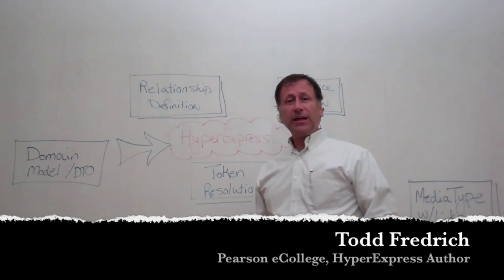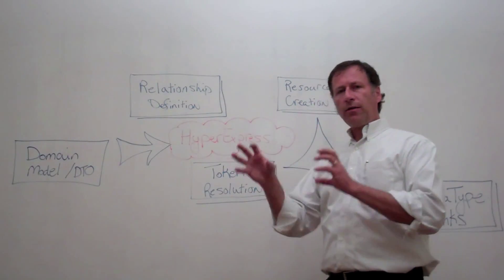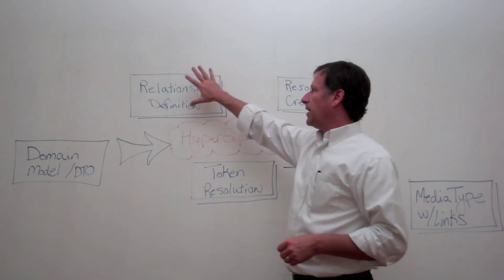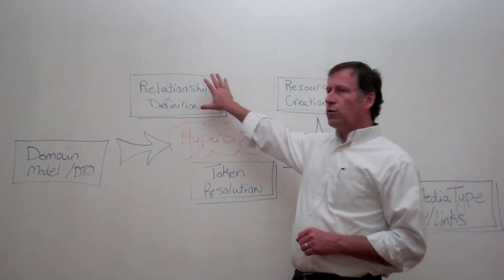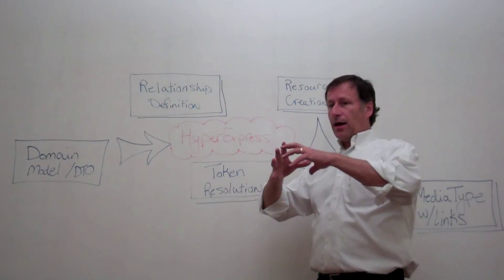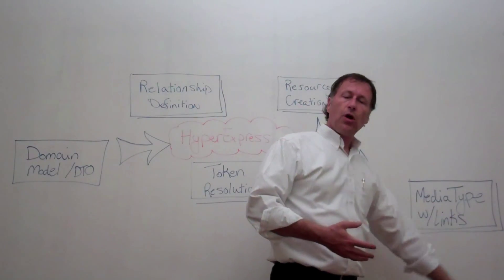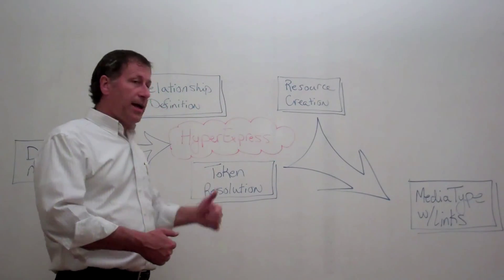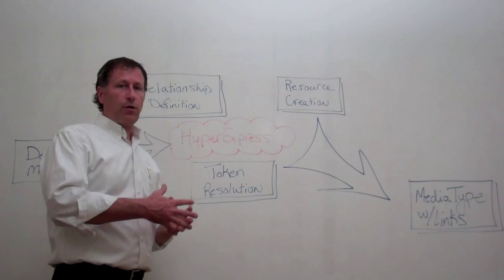HyperExpress Concepts and Introduction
- Todd Fredrich introduces HyperExpress 2.0 which is a media-type agnostic, domain-driven framework for creating (and consuming) hypermedia resources in RESTful APIs.